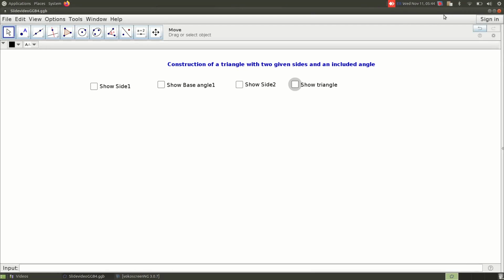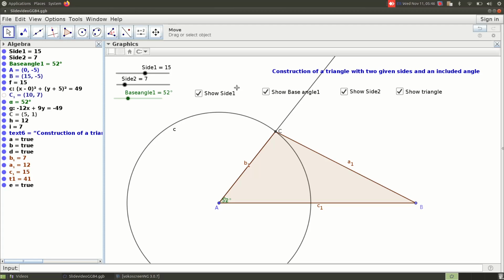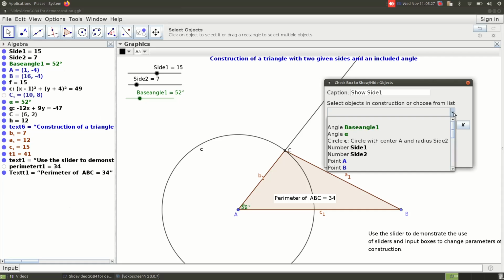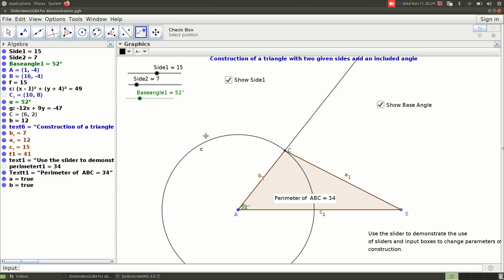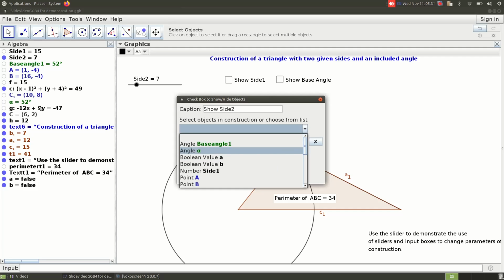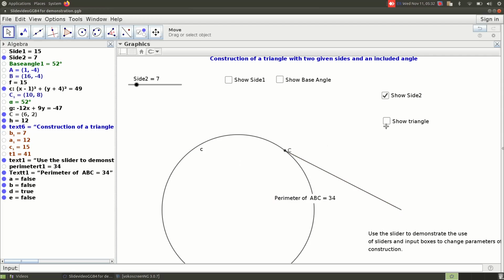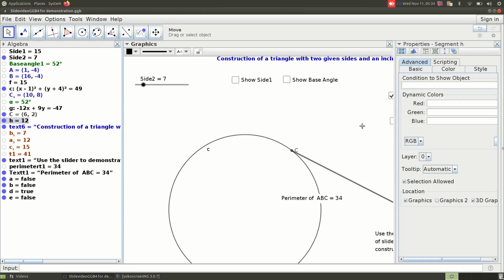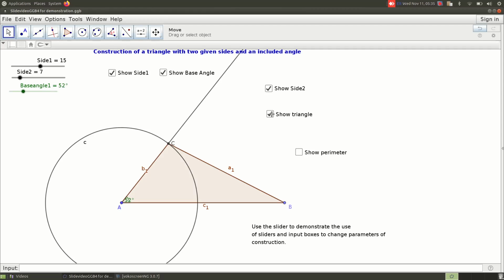Week 3 - Creating a lesson sequence - use of check boxes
Check boxes allow for a lesson to be taught in a structured manner. Pauses to allow for interactions, questions, discussions are possible.